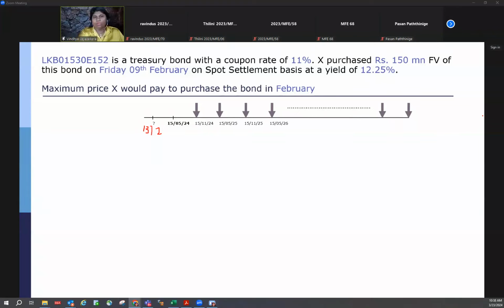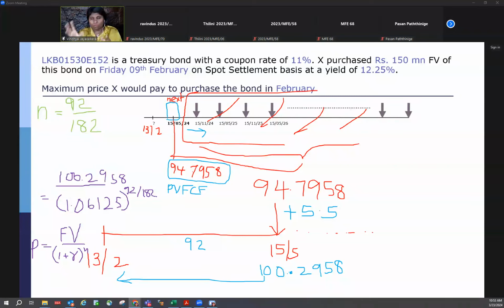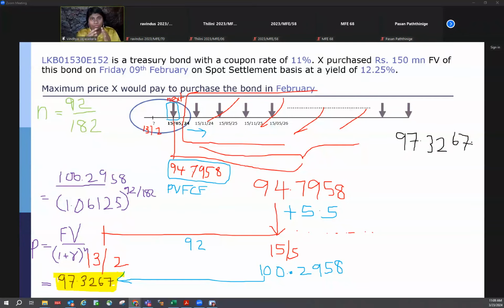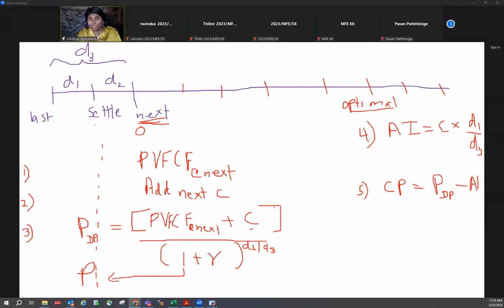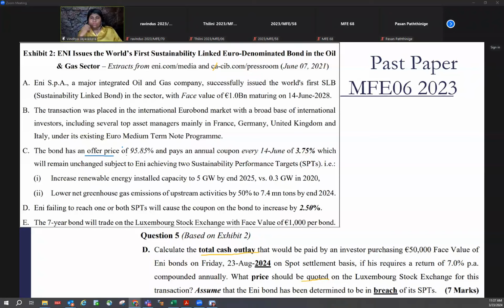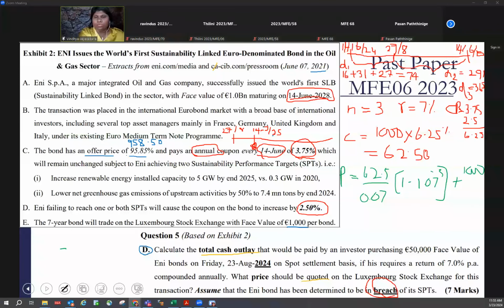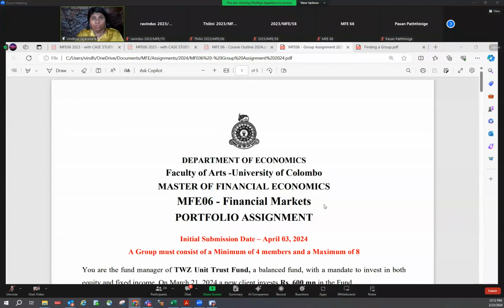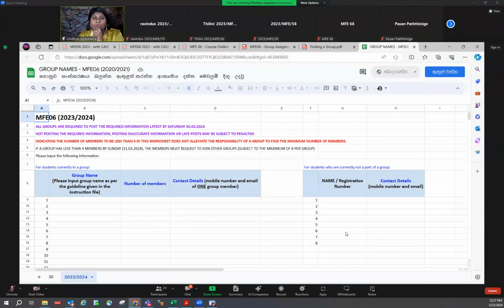Fin markets 23032024 P2